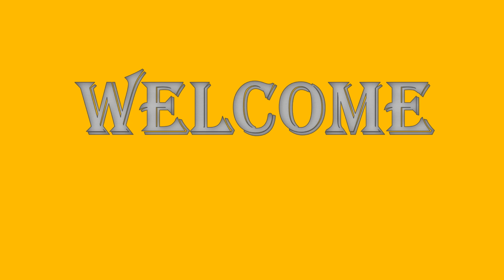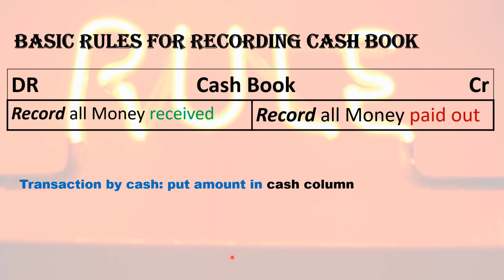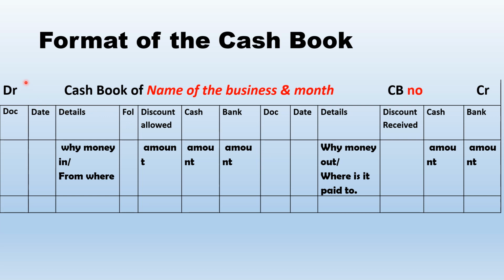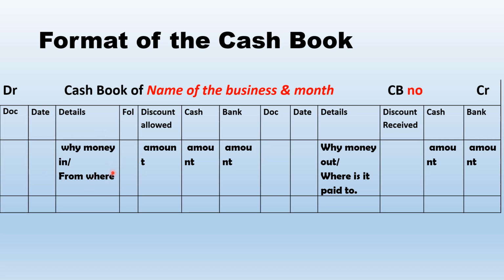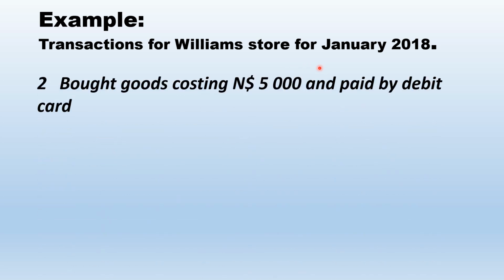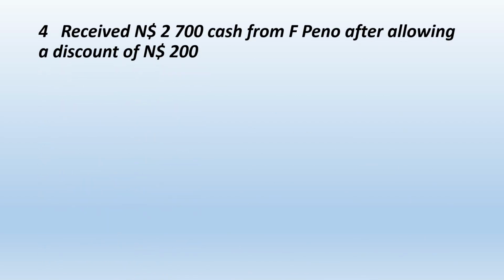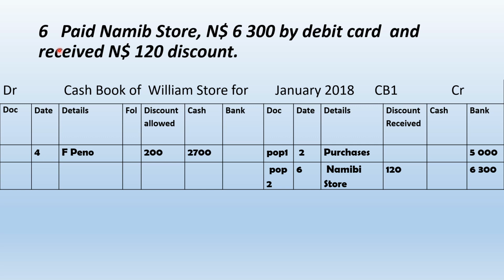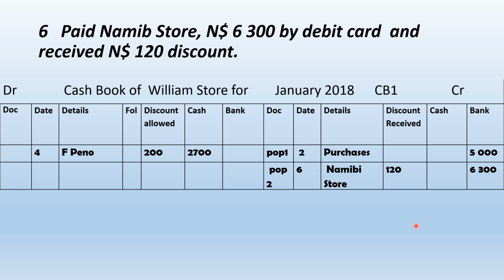Cash book explained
Understand the basics of the cash  book.
Best Three column Cash book explained.